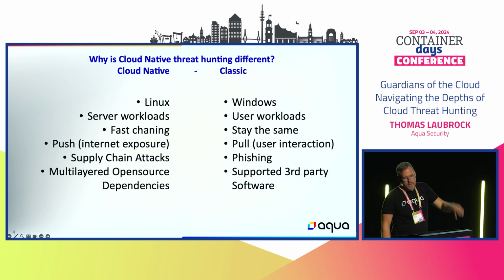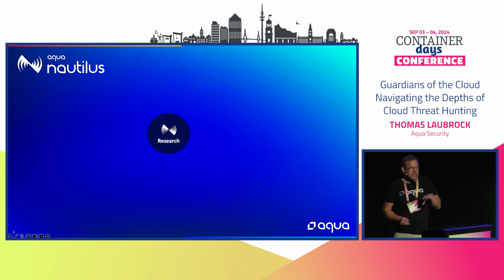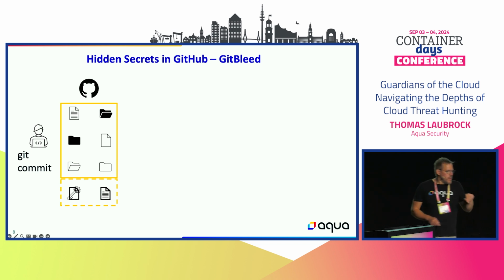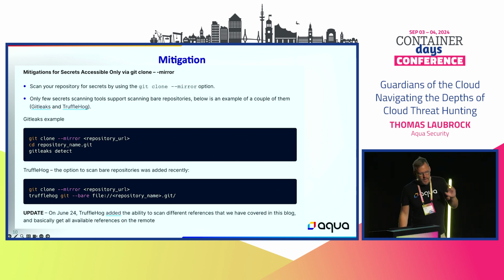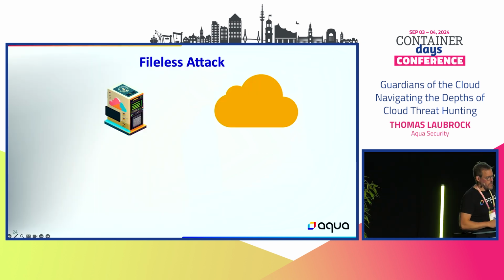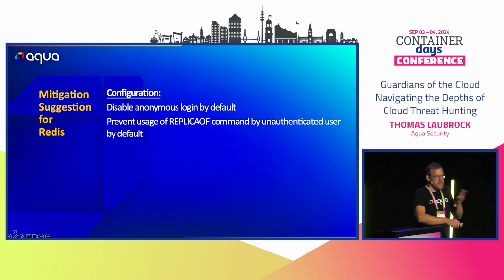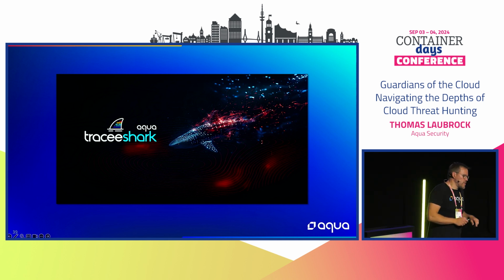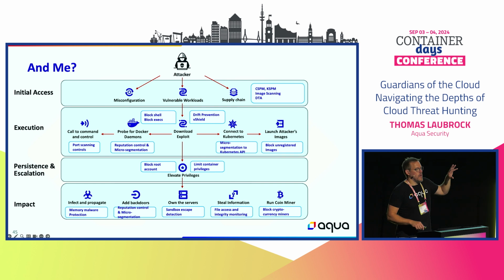Guardians of the Cloud Navigating the Depths of Cloud Threat Hunting - Thomas Laubrock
In this talk, we will delve into the definition and importance of threat hunting in the cloud. As cloud environments present unique challenges and risks, it's essential to recognize common cloud threats and vulnerabilities. We'll explore the evolving landscape of cloud security and the key capabilities of effective threat hunting teams, including real-time threat detection and response, and the use of advanced analytics and machine learning.

Moreover, we will discuss comprehensive threat intelligence gathering and the importance of collaboration and integration with other security teams and stakeholders. By integrating with existing security infrastructure and leveraging community contributions and open-source tools, we'll demonstrate how to build a robust cloud threat-hunting strategy. Join us to gain valuable insights and practical approaches to enhance your cloud security posture.

About the speaker:
Thomas Laubrock has been working in security for 20 years in consultant and architect roles. He has touched on several different topics from smart card programming trough sandbox malware analysis. Since a small journey as an SRE in 2020, Thomas' topic is cloud security from the first lines of code into production.